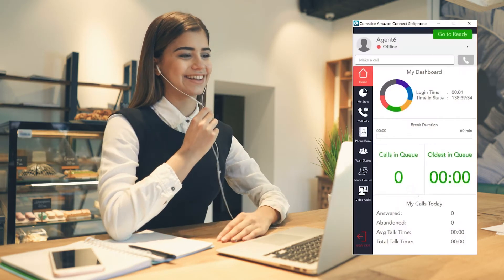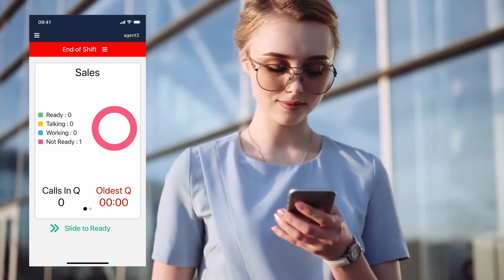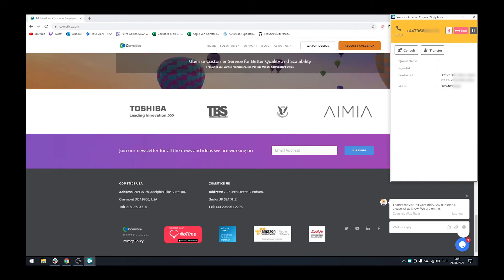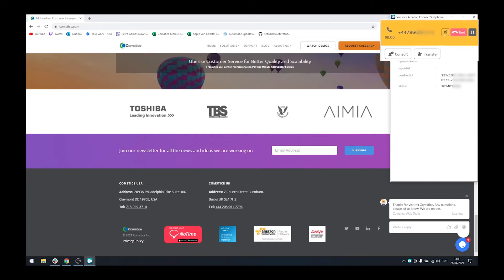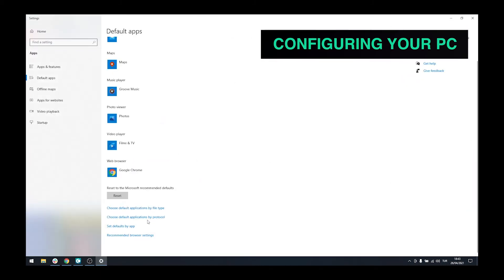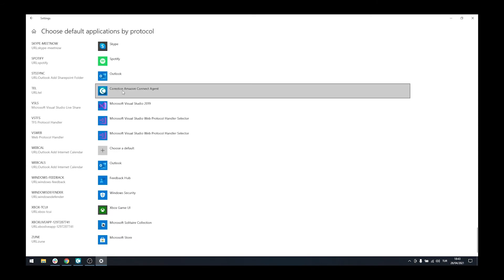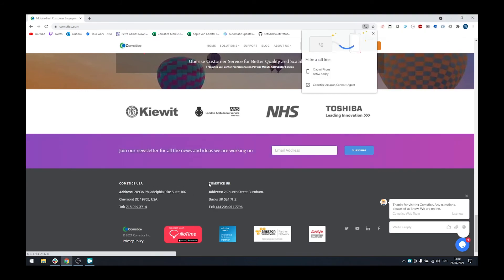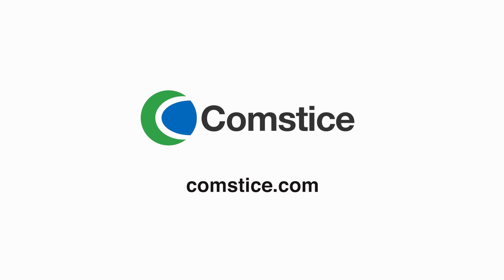Call phone numbers on the web using Amazon Connect Softphone by Comstice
Comstice Softphone for Amazon Connect helps users to call any phone number on the CRM pages or any other website via their Amazon Connect instance. This simplifies CRM integrations and eliminates custom coding on your CRM pages.

0:00 Comstice Softphone for Amazon Connect
0:17 Missing Amazon Connect Features which Comstice Softphone offers
0:26 Call number on any webpage and CRM page using Amazon Connect softphone
0:49 Transfer existing call to quick connects
1:00 Configuring Your PC

Comstice Softphone for Amazon Connect offers many features which are not available out of the box;
- Agent to agent calling
- Video Calling
- CRM screen-pop
- Audio and screen-pop alerts for the calls in queue
- Eliminating one-way audio and other audio quality issues
- Group Pickup
- Access to Voicemail